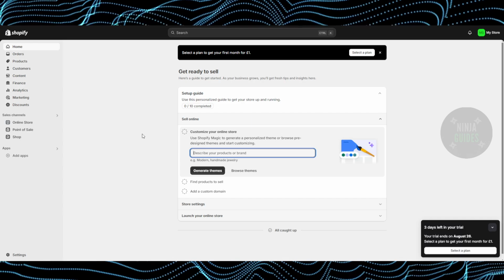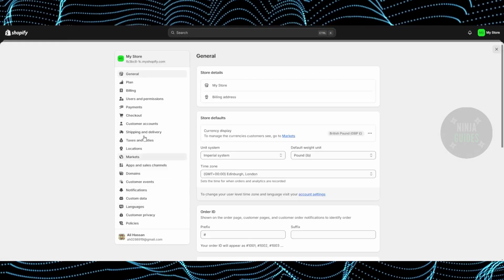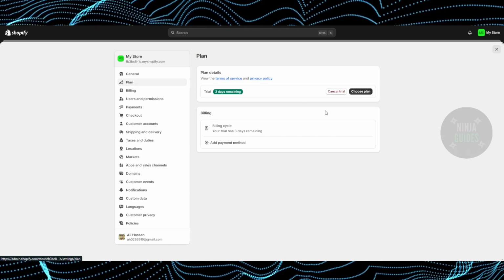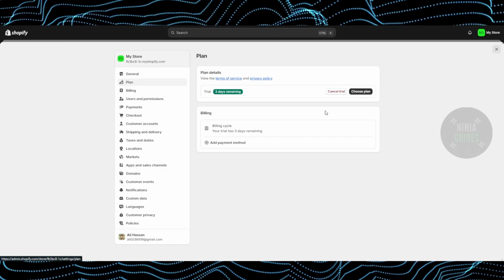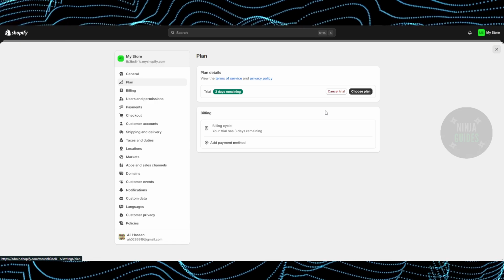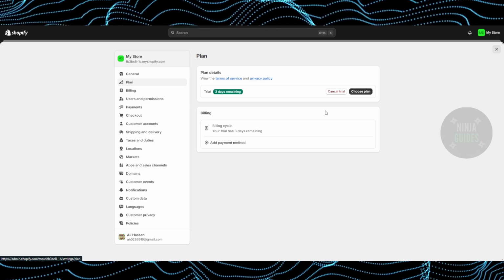How To Cancel Shopify Subscription And Get Refund (2024) - QUICK GUIDE!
In this video I will show you how to cancel shopify subscription and get refund